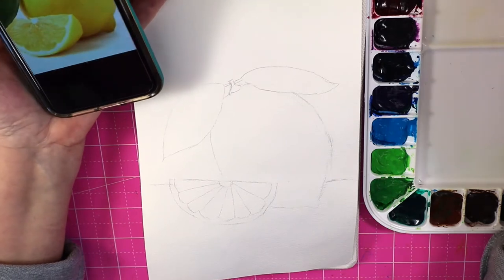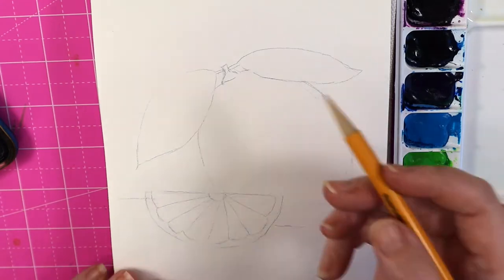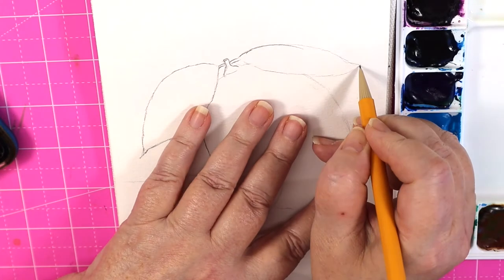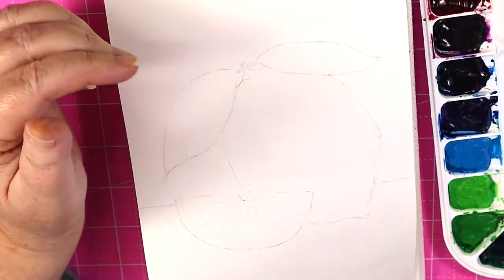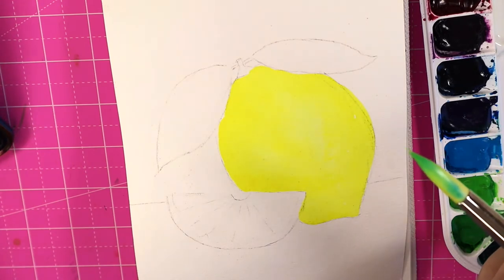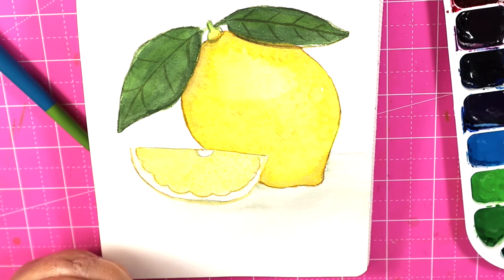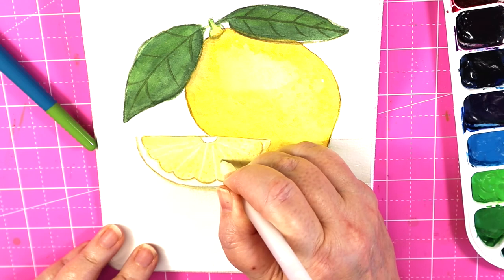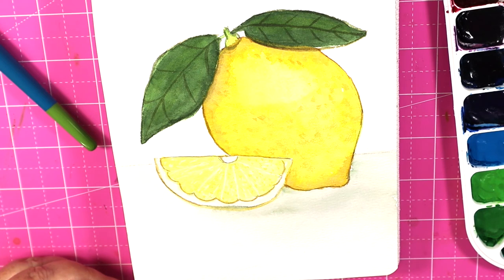Learn to paint a lemon with me! Full watercolor tutorial with Holbein paints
Learn to paint a lemon with me!  Watch this full tutorial on painting this lemon as I learn how for the first time myself.  I chose to paint a lemon because it is a limited pallet and it would help me learn to see my mistakes as I go through the process of learning to paint a lemon.  These Holbein paints are the perfect paints to learn how to paint a lemon and this etcher sketchbook keeps the paper wet long enough to get nice even washes.  Learning to paint a lemon is the perfect start to learning how to paint in watercolor.